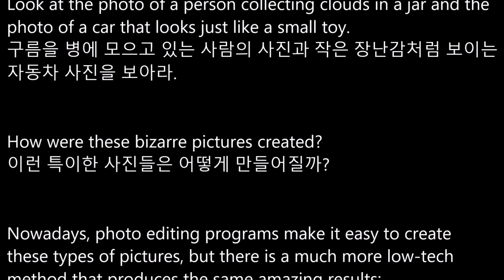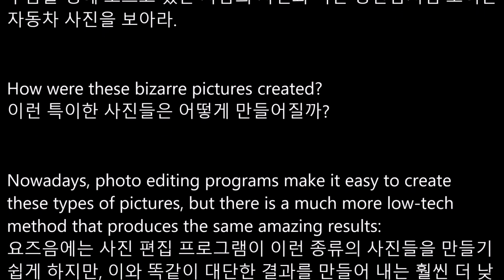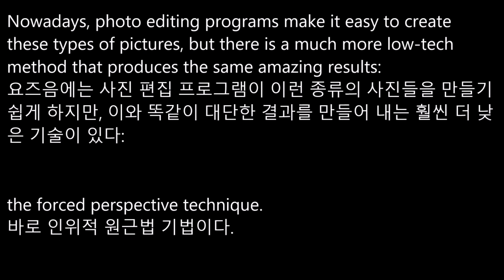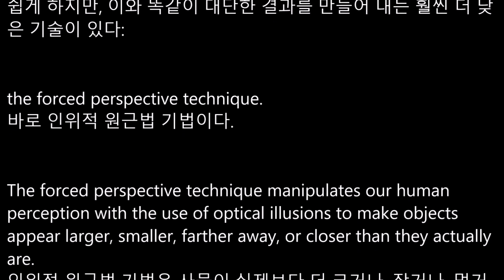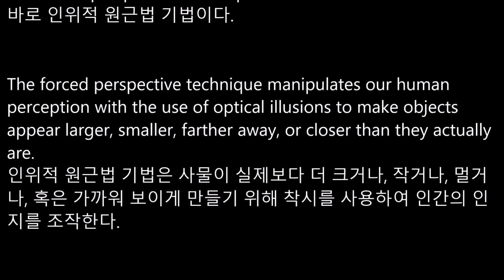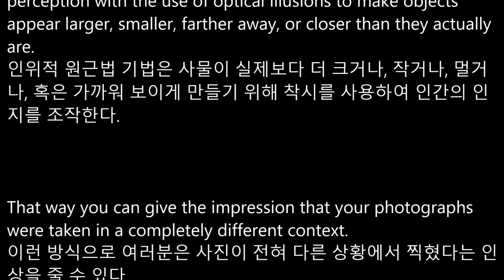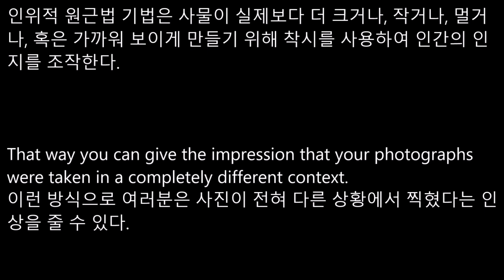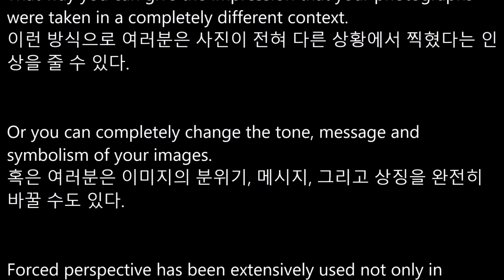[리디아선생님]지학사 고등영어2 교과서 2015개정 3과 본문듣기 MP3 쉐도잉 고2